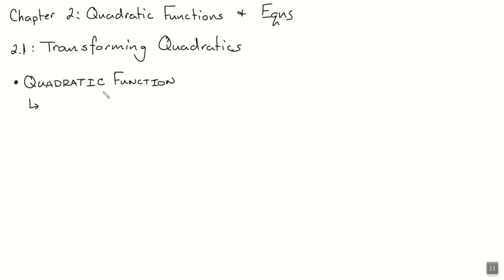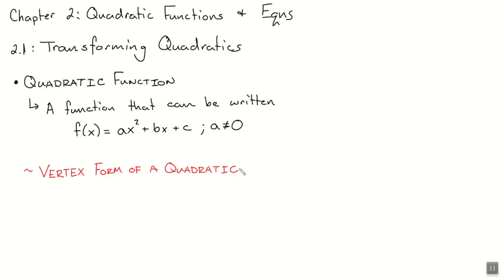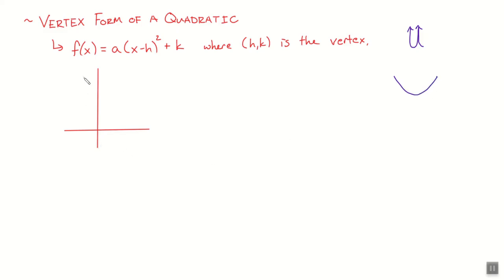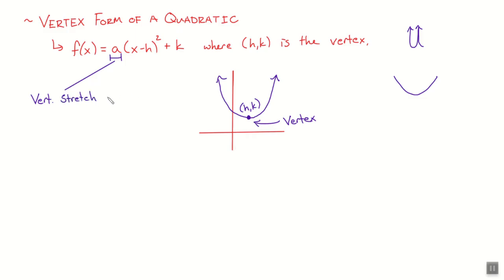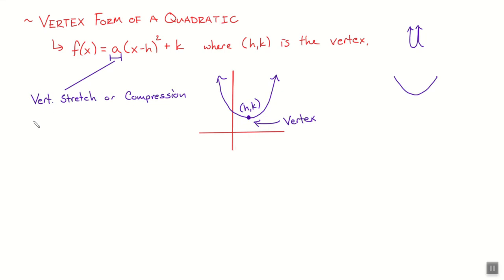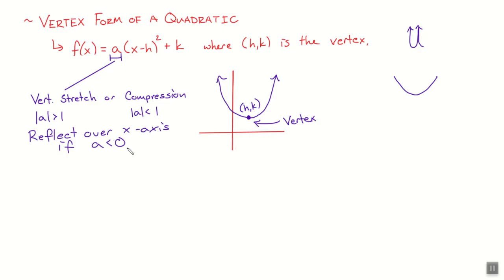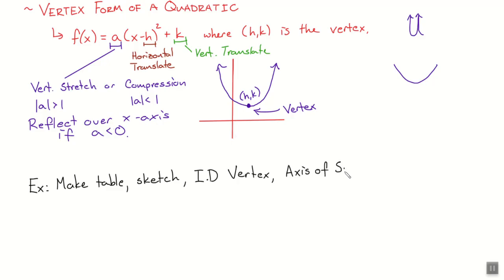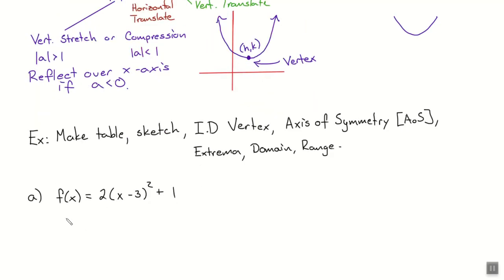6th Hour Algebra 2 (9/22/25) - Lesson 2.1.1 - Vertex Form of a Quadratic